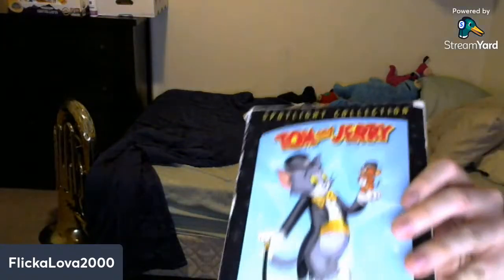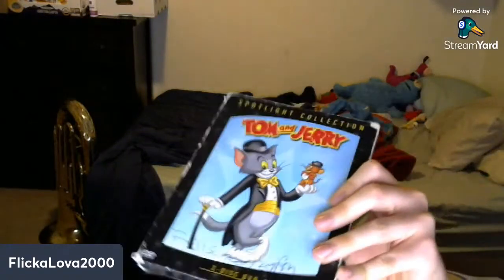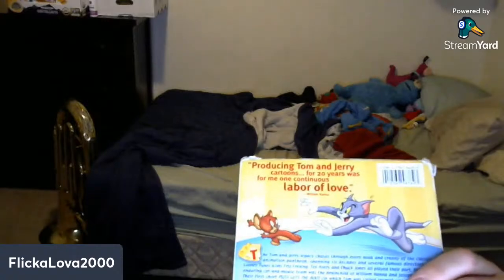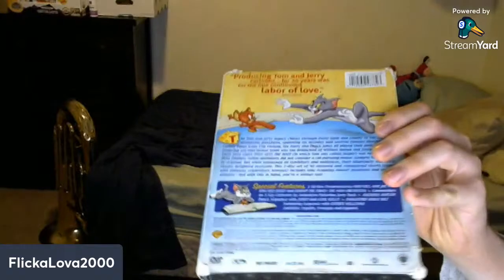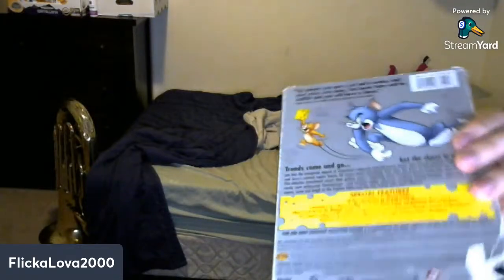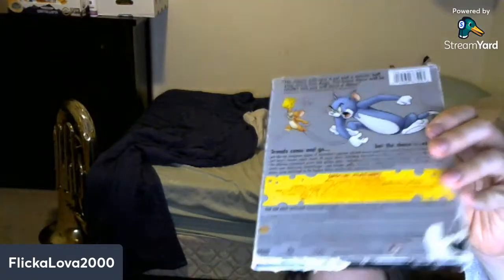My Warner Bros/Artisan/Lionsgate DVD Collection (Christmas 2021 edition) (Part 4)